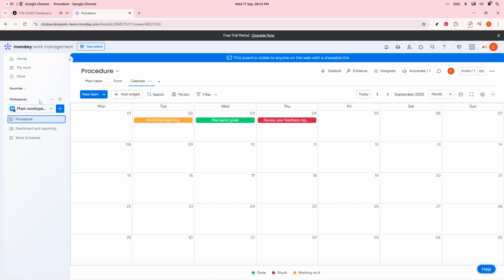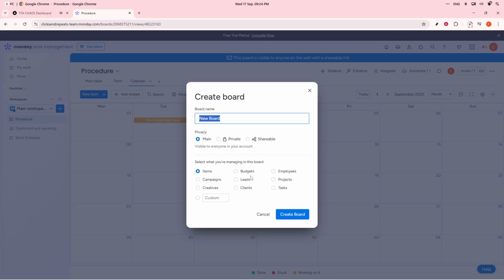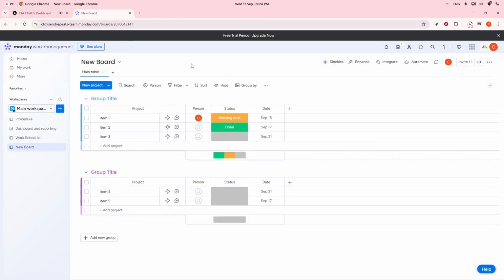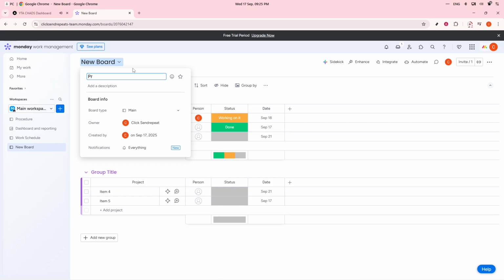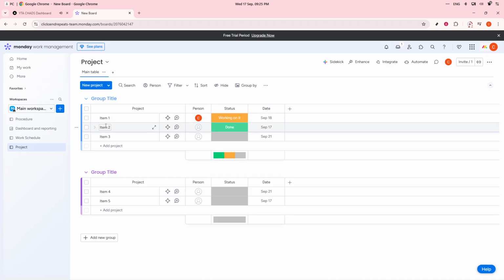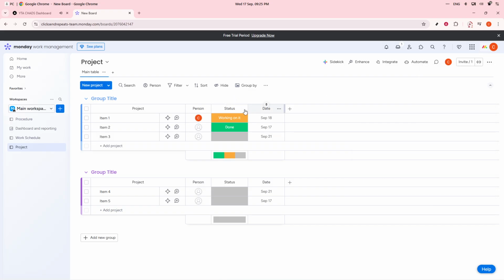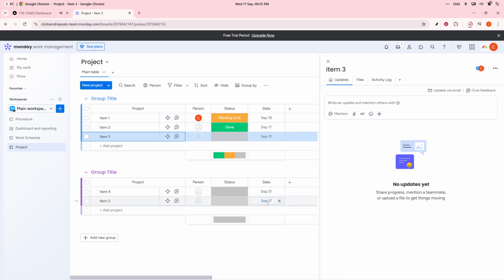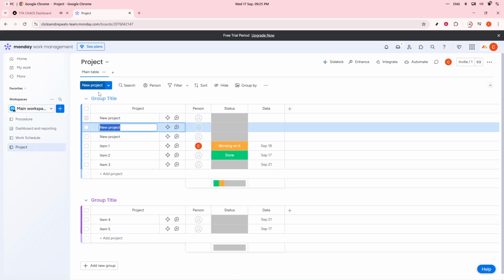How To Create A New Board In Monday.com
Learn how to create a new board in Monday.com with our Complete 2025 Guide. Whether you’re managing projects, tracking tasks, or organizing workflows, this step-by-step tutorial walks you through setting up a board from scratch, customizing columns, adding tasks, and organizing your team’s work efficiently. Discover tips for using templates, setting priorities, and optimizing board views to enhance productivity and collaboration. Perfect for beginners and advanced users alike, this guide helps you structure projects effectively and make the most of Monday.com’s powerful project management features.